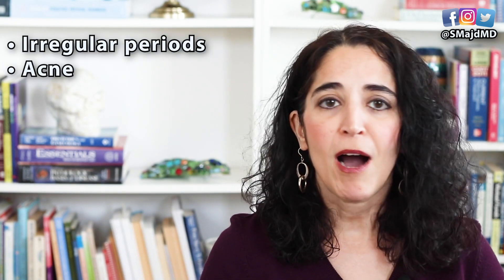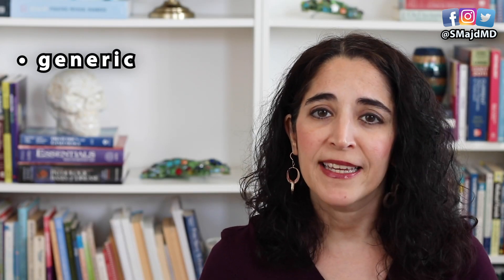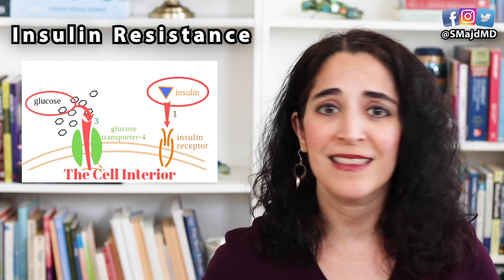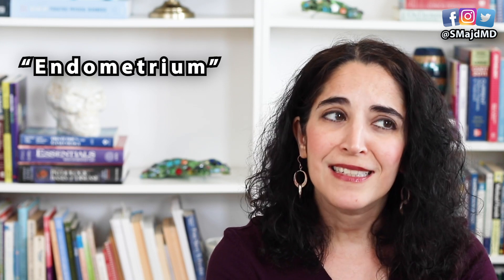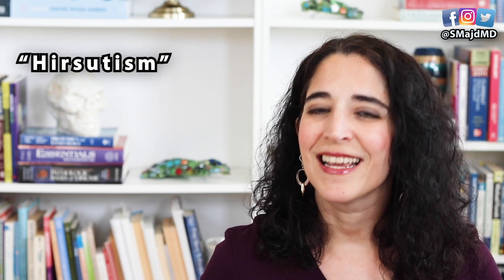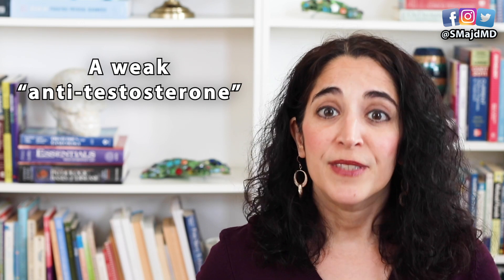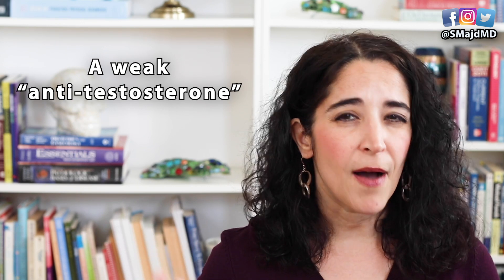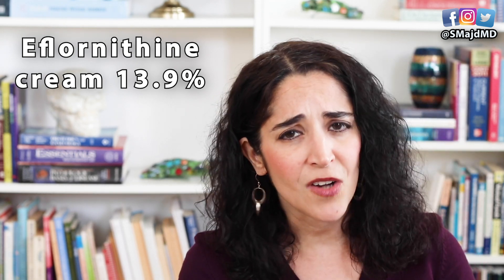Polycystic Ovarian Syndrome Treatment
So many PCOS women suffer from irregular periods, acne, excess facial/body hair, scalp hair loss, and/or difficulty losing weight. Dr. Majd reviews the top 6 medication options we currently have to battle these symptoms.

Majd MD – Your YouTube Family Doctor, reviewing what you really need to know about the latest medical topics, news, & headlines.

BOOK RECOMMENDATIONS:
The Obesity Code book, by Dr. Jason Fung
The Diabetes Code, by Dr. Jason Fung
Intermittent Fasting, by Dr. Jason Fung

Majd MD is a participant in the Amazon Services LLC Associates Program, an affiliate advertising program designed to provide a means for sites to earn advertising fees by advertising and linking